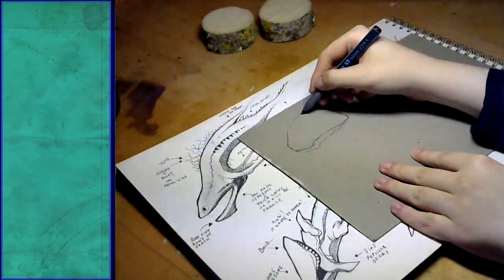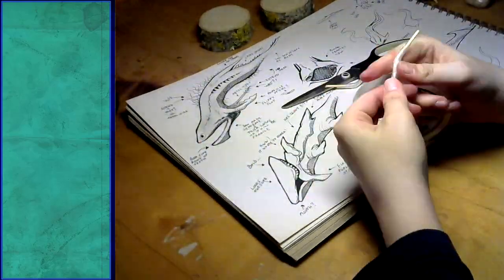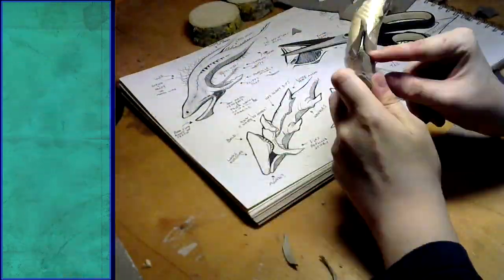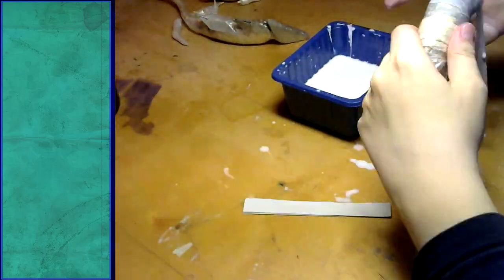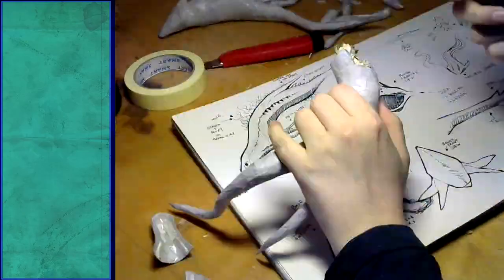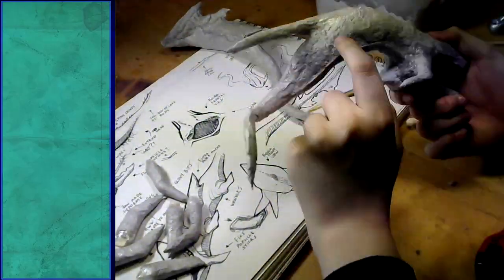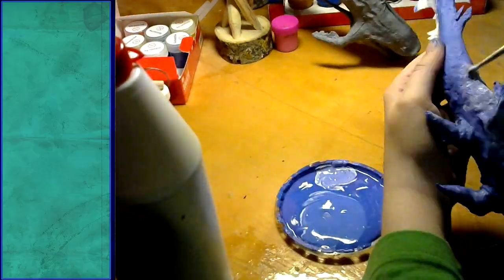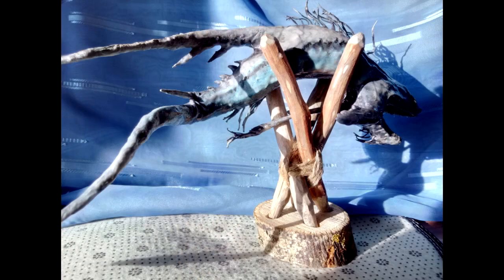Warframe Art Timelapse - Creating Mawfish and Sharrac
Vote here for next project!

Creating my first time lapse of the type of art I do.  It was a fun project as I always found the Warframe fish designs quite interesting.

The art took about 2 weeks by itself, most of the time was used by the fish drying.
 The video contains detailed descriptions on what exactly I did to create them and how I go from a sketch / drawing to an actual art piece that gathers dust in my room haha!

I tried to make them as close to the original models as possible, even painting the Sharrac with luminescent paint to achieve it's blue glowing line effect.

The camera quality is not the best, I got one of the cheaper webcams that shot 1280x720 since I didn't know if I would make another time lapse, however now I realize how fun it was and will totally do it again.

All of the materials used in this video are very simple to get, from paint to glue to tape, I used nothing fancy or no art specific tools that one has to worry about.